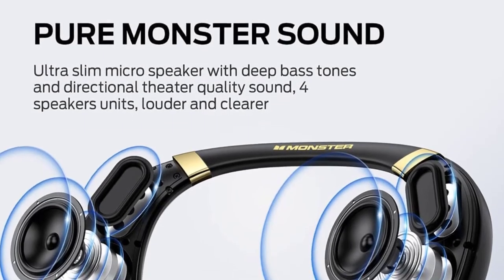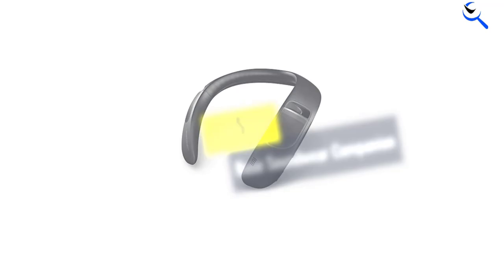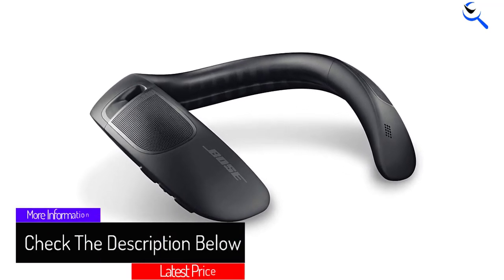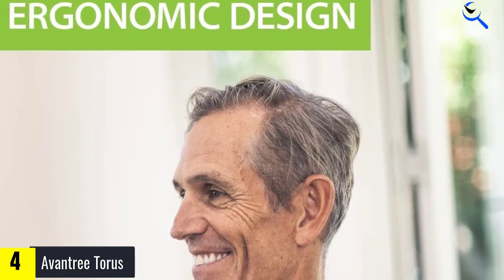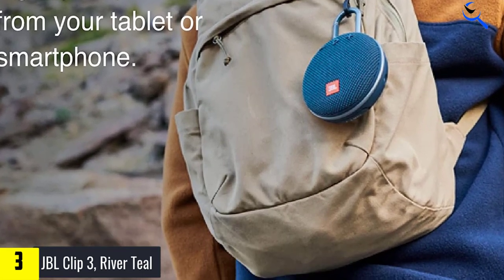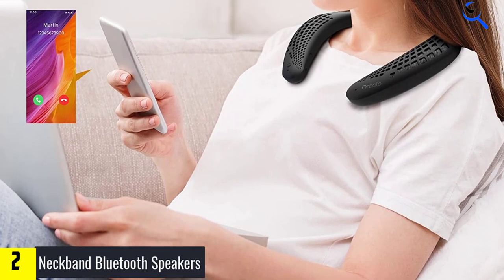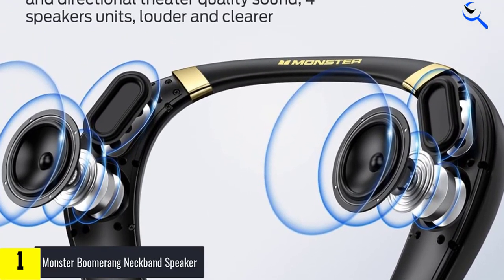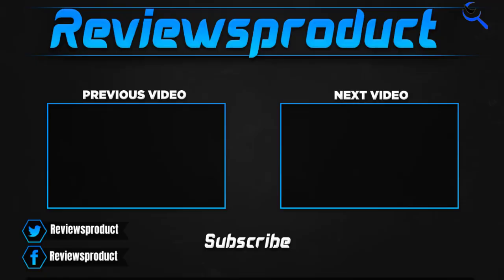Top 5 Best Wearable Speakers in 2023 reviews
☛ All The Links to Best Wearable Speakers listed in this Video:-

5. Bose Sound wear Companion

4. Avantree Torus

3. JBL Clip 3, River Teal

2. Neckband Bluetooth Speakers

1. Monster Boomerang Neckband Speaker

You are Searching for Best Wearable Speakers? You are in the right place for getting the valuable info on Wearable Speakers.

In this video we short listed the Top 5 Best Wearable Speakers. We create this list based on our own opinion.

We have checked each Wearable Speakers and tried to include an in-depth information of Wearable Speakers in our Video which will be sufficient to fulfill all of your demand. We recommended  Top 5 Best Wearable Speakers In this video. All of them are maintain the good quality. If you want to buy Best Wearable Speakers, we hope this list will be helpful to you.

We think you like the Best Wearable Speakers we select for this year.

If you have any questions concerned to the Best Wearable Speakers which are listed here, please leave a comment down below and we will get back to you as soon as possible.